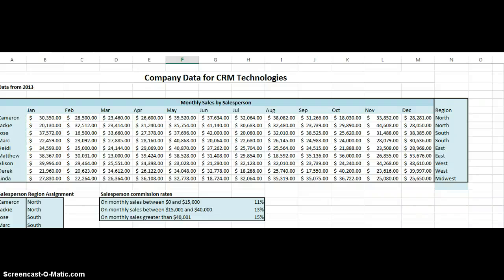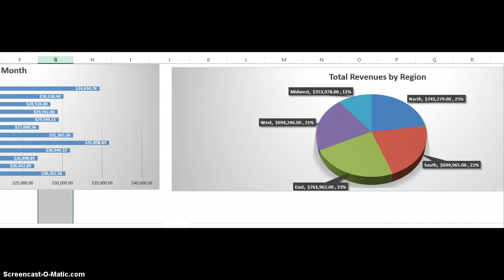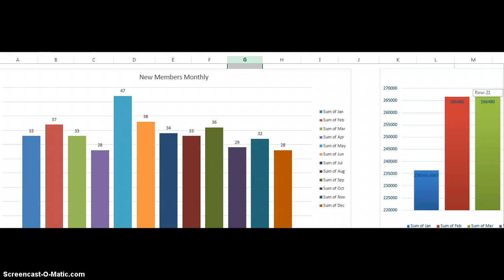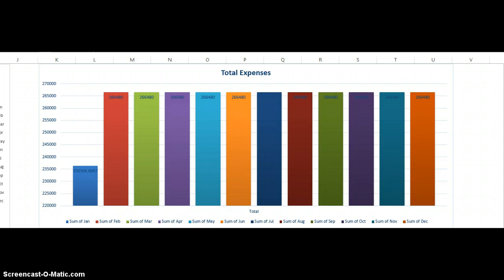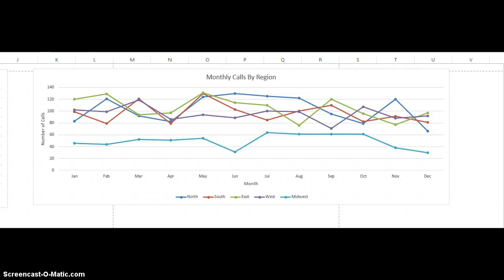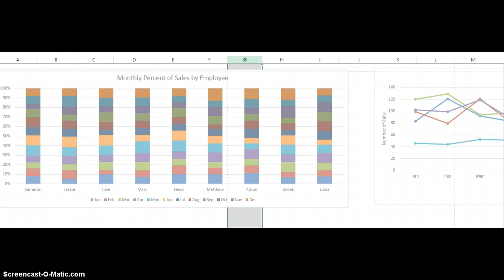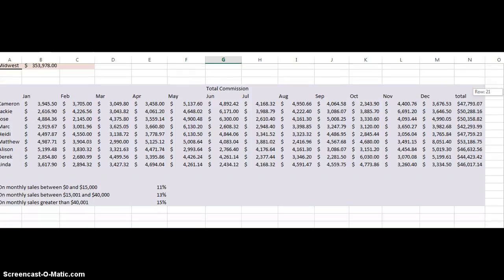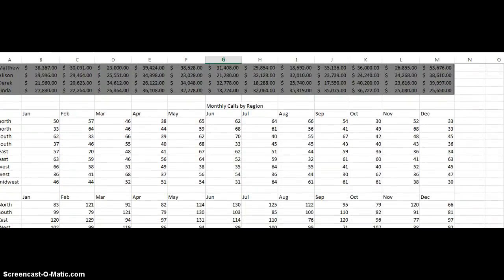dashboard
dashboard project for BTE 282